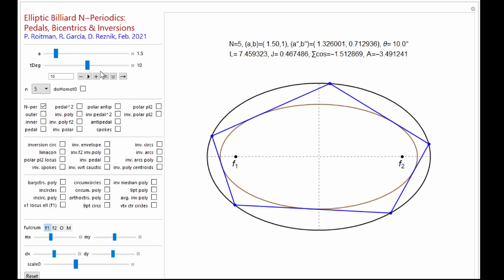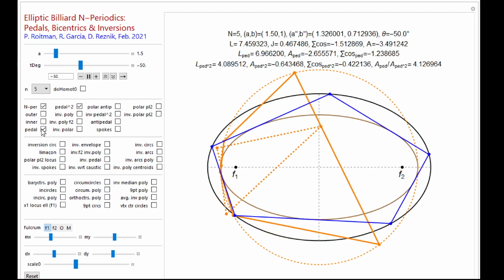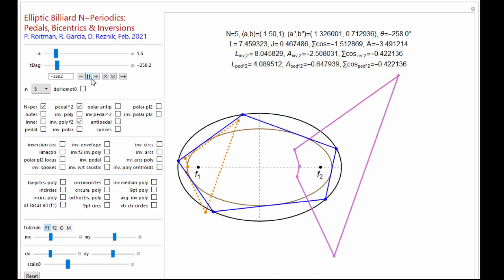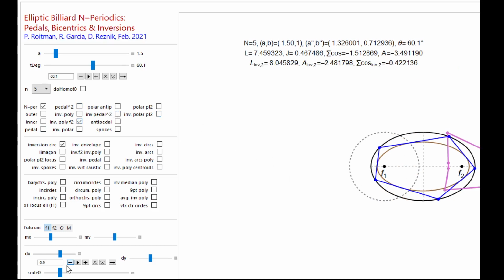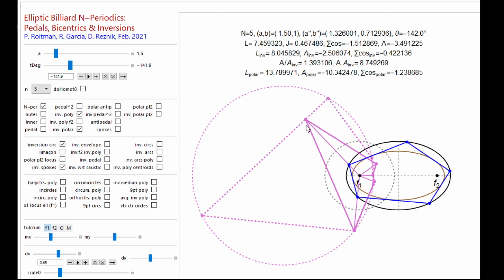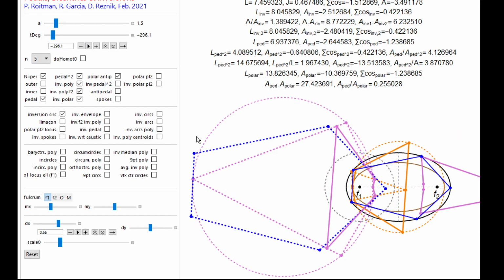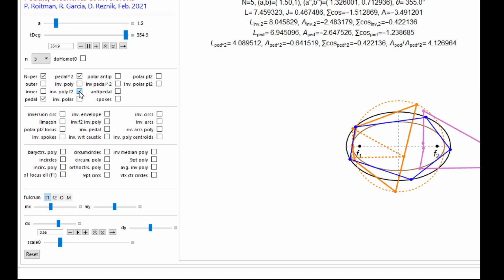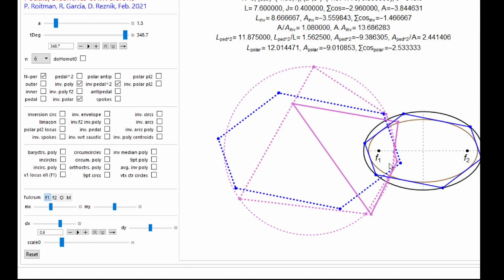Bicentric Family I: Properties of Pedals, Polars, & Inversions of N-Periodics in Elliptic Billiard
Video shows a number of phenomena related to pedals, and inversions of N-periodics in the elliptic billiard. The main result is that there are two sequences of 3 operations which take the original N-periodic to a translated copy of itself. Theses are:

Path 1. pedal+pedal+inversion

1.1) the f1-pedal to N-periodics is a bicentric family inscribed in a circle whose radius is equal to the major axis of the caustic. To be proved: bicentric families conserve the sum of cosines.
1.2) the f1-pedal to (1.1), i.e., the "squared" f1-pedal, is equiperimeter and homothetic to the f2-inversive family. these families are inscribed in Pascal's Limaçon (not shown), and both have identical invariant sum of cosines.
1.3) the f1-inversion of (1.2) produces a copy of N-periodics translated by (-2c,0), where c is the original focal distance sqrt(a^2-b^2).

Path 2. inversion+antipedal+antipedal

2.1) the f1-inversion of N-periodics produces an invariant perimeter family whose invariant sum of cosines is identical to (1.2).
2.2) the f1-antipedal of (2,1) produces a bicentric family which conserves the sum of cosines, identical to the sum of cosines of (1.1). Additionally, the product of its area with that of (1.1) is constant.
2.3) the f1-antipedal of (2.2), i.e., the "squared" f1-antipedal produces a family identical to (1.3).

Errata:

- at 5:15: "the two perimeters are identical": what's meant is that they are both *invariant*
- at 14:18: the numerics are correct in that it is the *product* of areas of the two bicentric families, (i) f1-pedal and (ii) polar which is conserved. notice these families are "out of phase, mirrored" coopies of each other and their sum of cosines is identical.